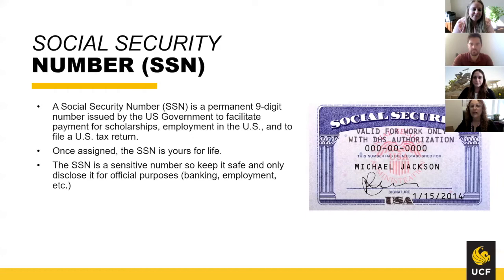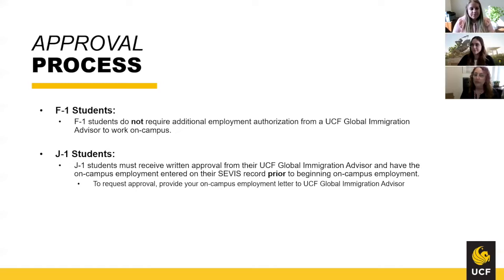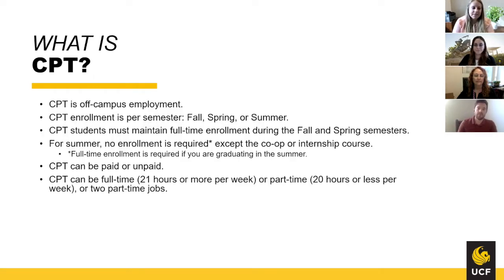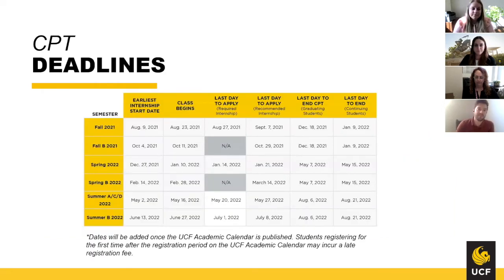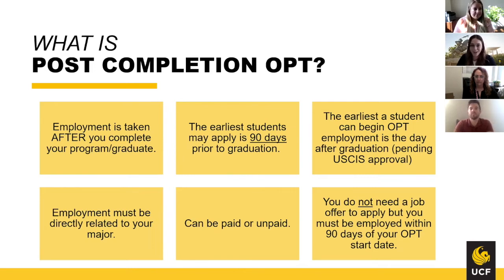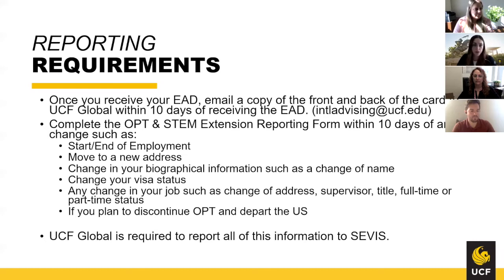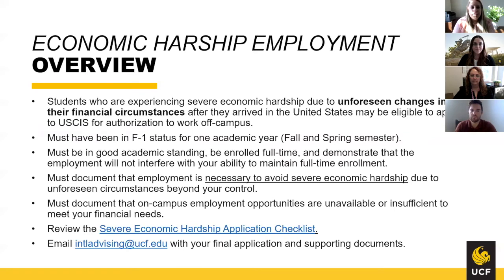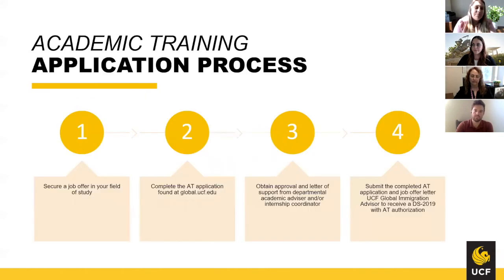Employment Options for International Students - Spring 2022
UCF Global - University of Central Florida